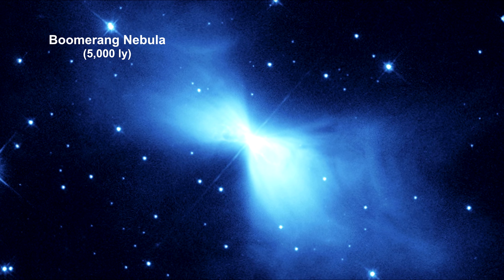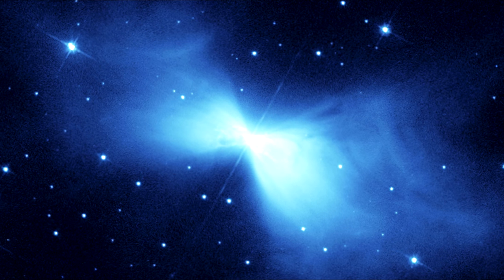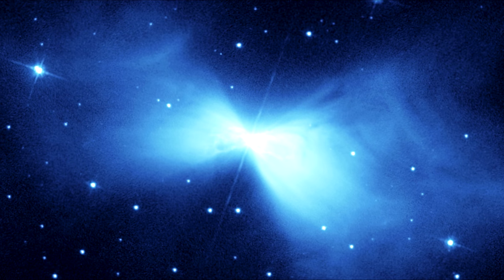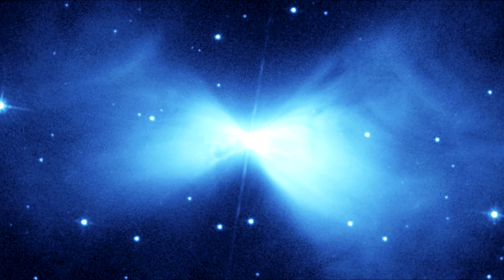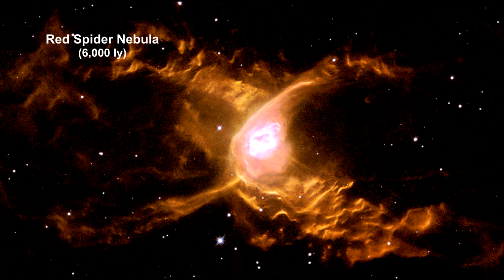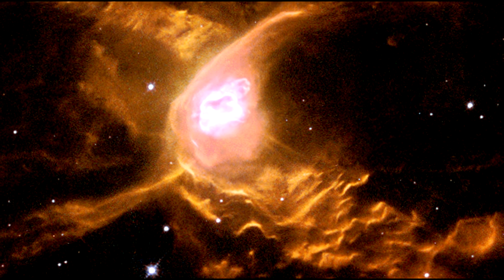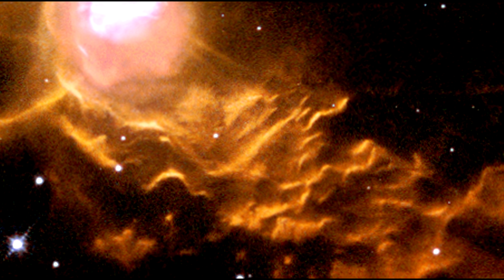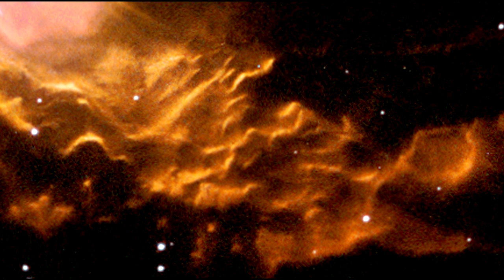Classroom Aid - Boomerang Nebula and Red Spider Nebula